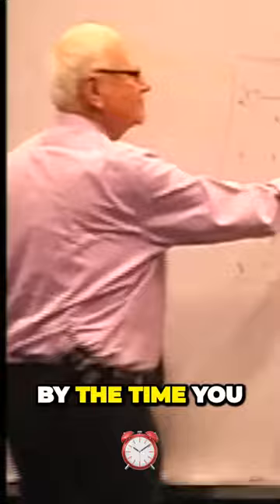Shocking Secret of Classroom Conversations Revealed The Hidden Truth BY DR. FRED JONES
They will love you for it. This channel contains awesome materials for teachers. Most of the videos here are webinars for teacher training, participated in by thousands of teachers from all over the Philippines, as well as Sri Lanka, Portugal, USA, Australia and many Asian countries. Also in this collection are recorded presentations of some of the most respected authorities in the field of character education like Dr. Thomas Lickona, Dr. Hal Urban, Dr. Michele Borba, Dr. Harry K. Wong and Dr. Fred Jones.
SlideShare (Dozens of Free PowerPoint Presentations on Teacher Training)

Other topics in this Channel:
How to Create a Kind and Caring Classroom
How to Discipline Students
Secrets to Successful Teaching
Best Tips for Teachers
Most Important Things for Teachers to Remember
Best Classroom Management
Ideas from Harry Wong
Harry Wong Strategies for First Days of School
How to Develop Grit, Resilience and Empathy
Best Resources for Teaching Online
Strategies for Teaching Online
Nobility of the Teaching Profession
Guide to Successful Teaching
Effective Class Advisory: Systems and Strategies
Best Teaching Strategies From the Best Teachers
Strategies, Techniques, Tips and How Tos for Teachers
and many more! CLASSROOM MANAGEMENT
CLASSROOM STRATEGIES
STRATEGIES FOR CLASSROOM MANAGEMENT
BEST STRATEGIES FOR THE CLASSROOM
TEACHER STRATEGIES
TEACHING STRATEGIES

@CLASSROOM MANAGEMENT
CLASSROOM @STRATEGIES
@TEACHER STRATEGIES
@TEACHING STRATEGIES